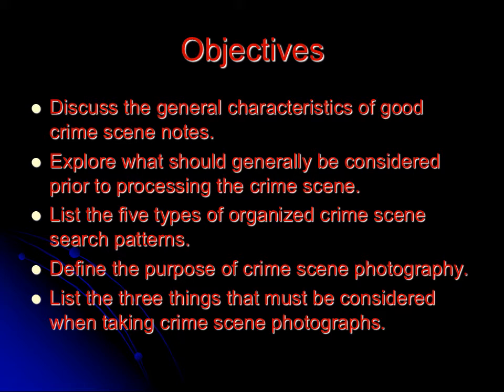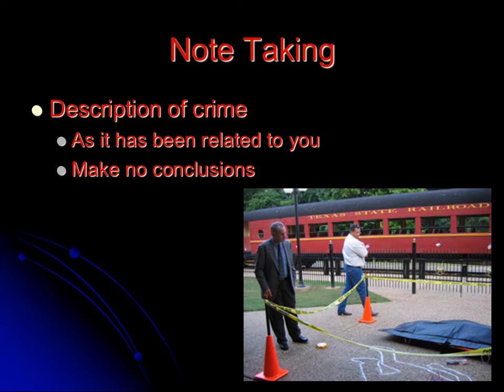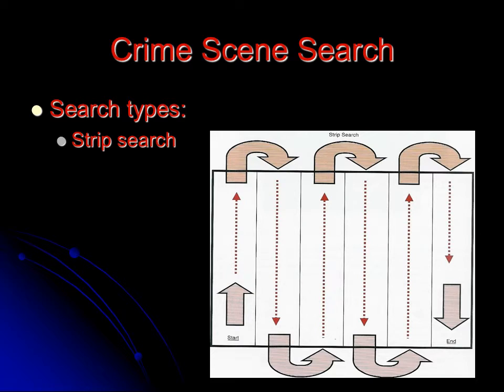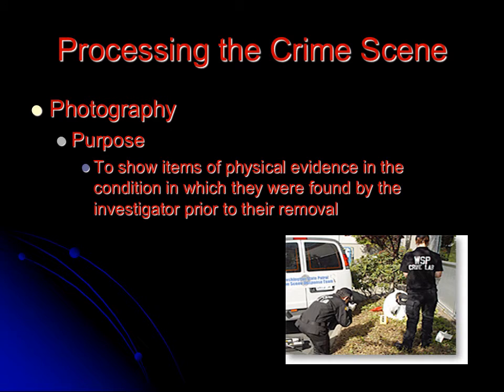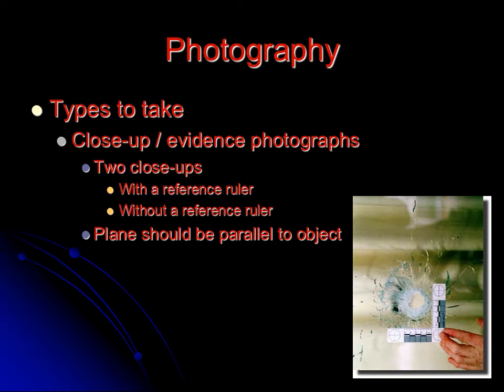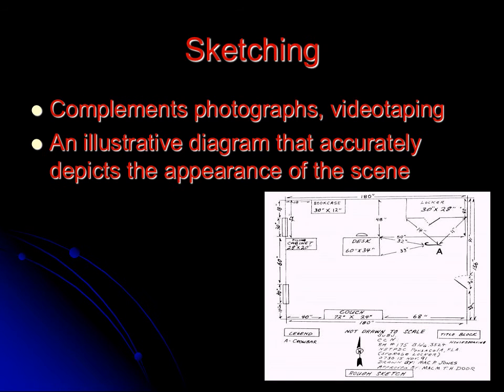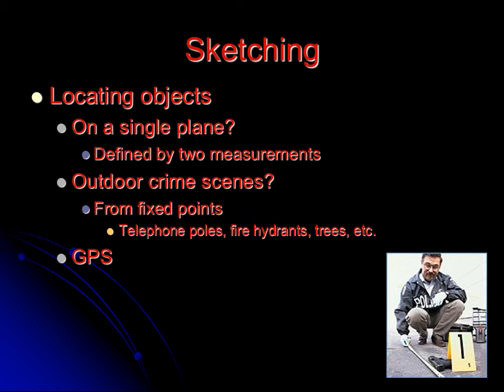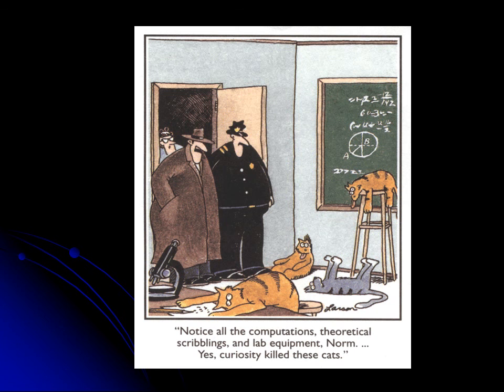3 Crime Scene Investigation – Chapter 5 Processing BB